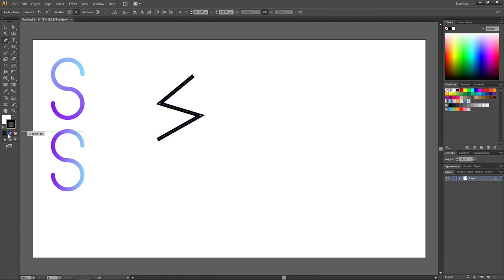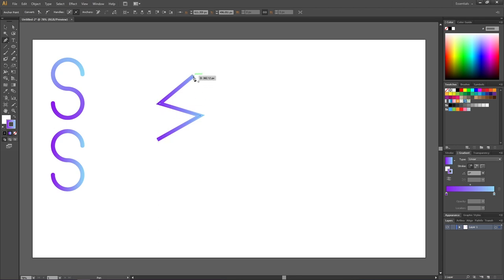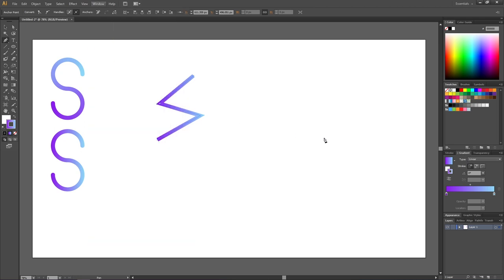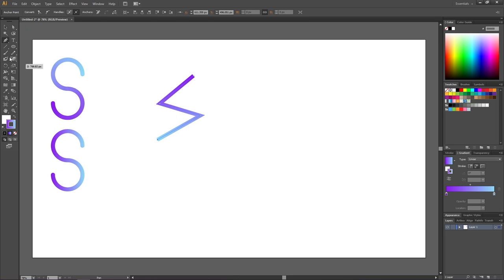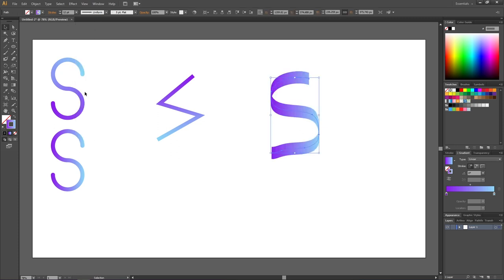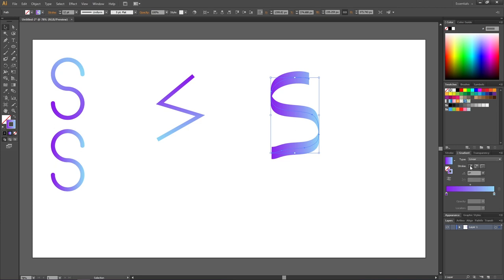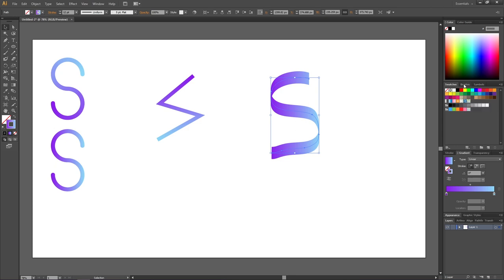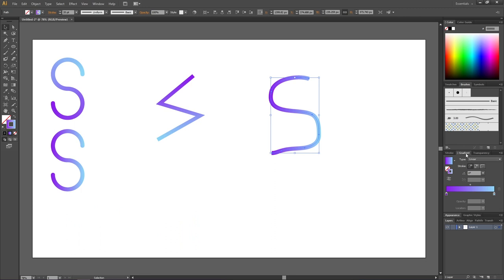How To Apply A Gradient Along A Path In Adobe Illustrator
This is how to apply a gradient along a path so that it starts with one color in one end, and ends with another color in the other end. Also a tip on how to apply this effect to a path created with the brush tool which requires another step.

📒 Notes 📒

CTRL = Command
ALT = Option

🎵 Music 🎵
Music from Uppbeat (free for Creators!)